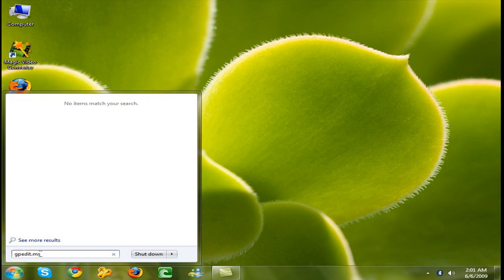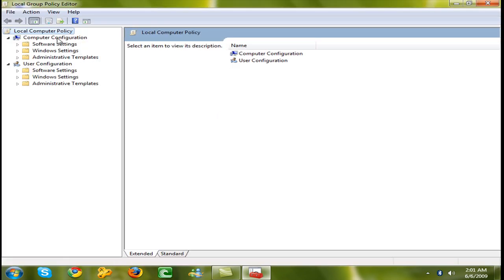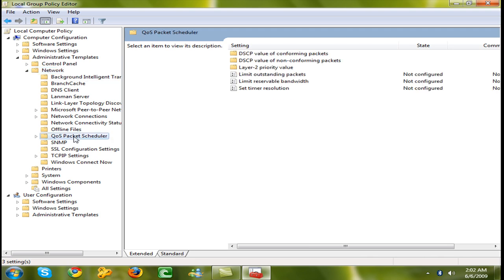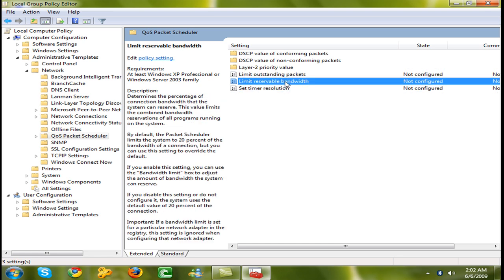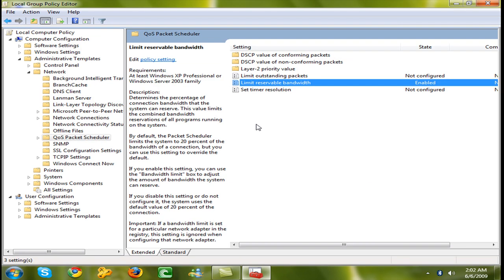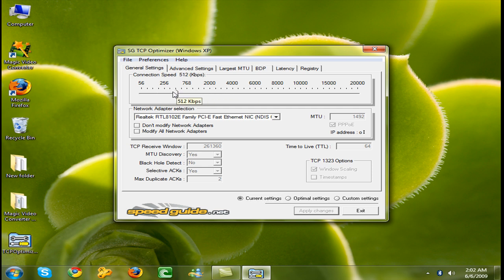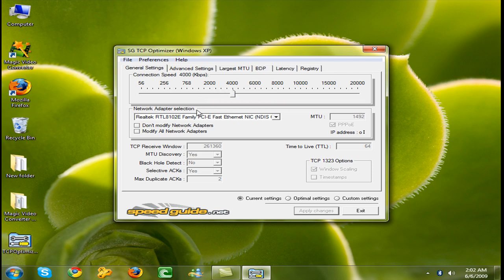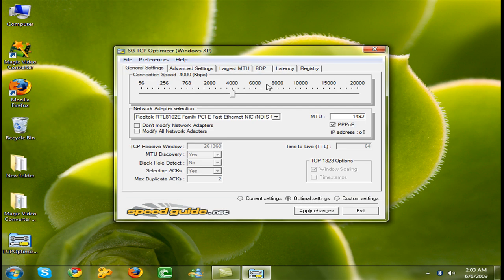Optimize Your Internet Connection (Gaming and Browsing)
Hi
Welcome Back